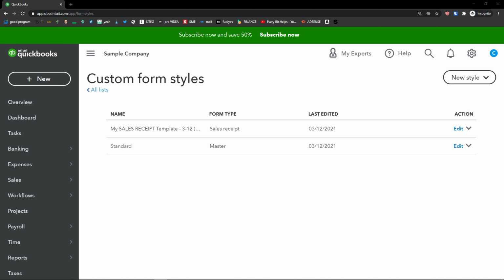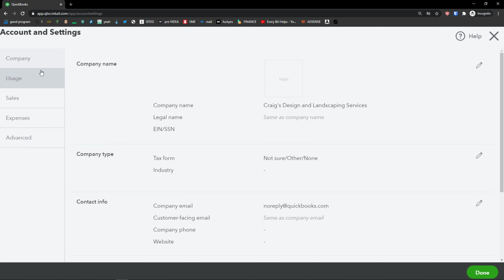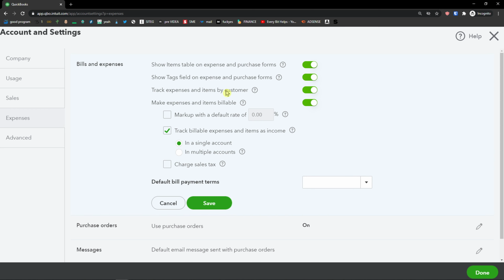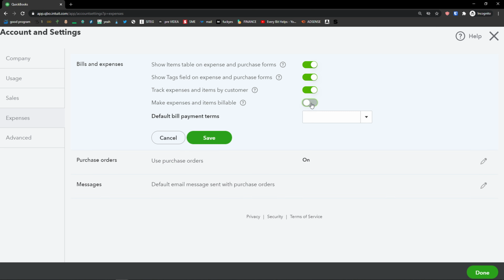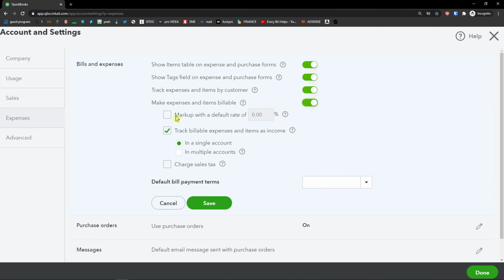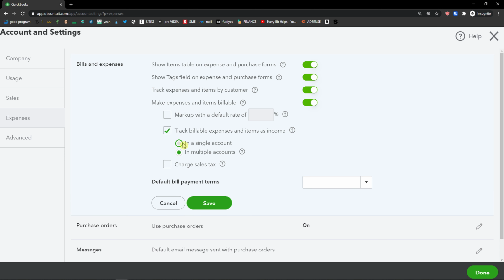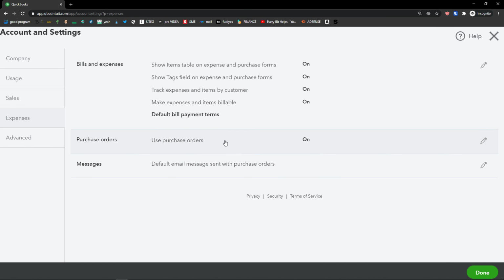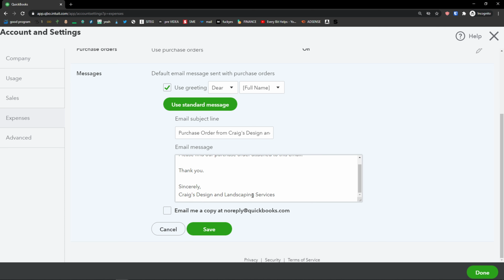How To Set Up Expense Settings In Quickbooks Online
- In this video you will find out How To Set Up Expense Settings In Quickbooks Online

GET AMAZING FREE Tools For Your Youtube Channel To Get More Views:
Tubebuddy (For GROWTH on Youtube):